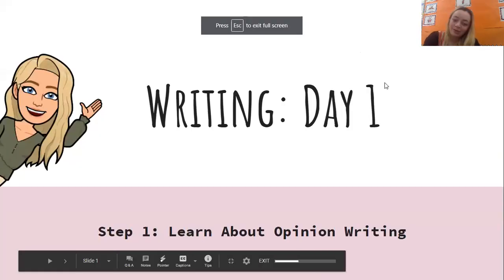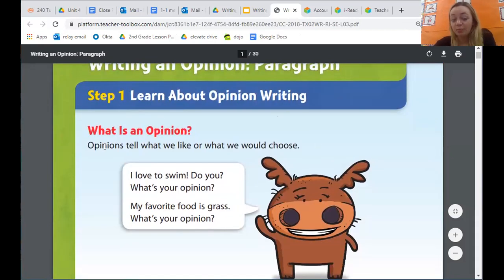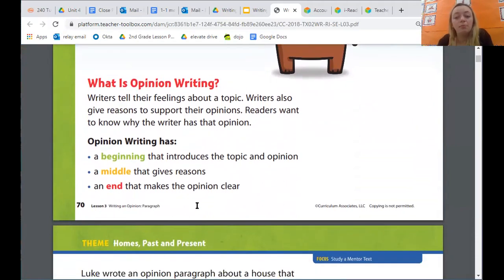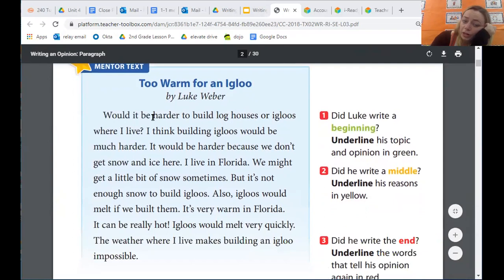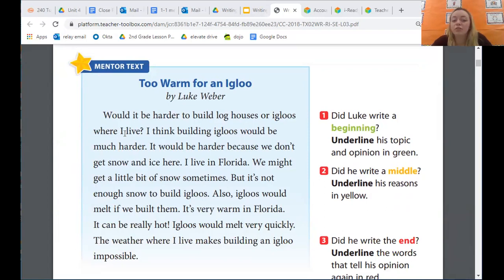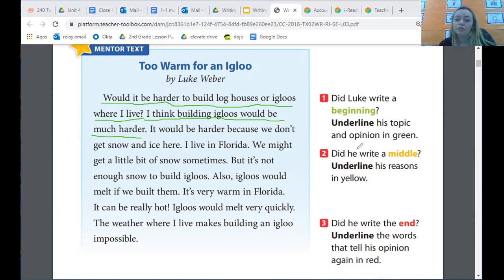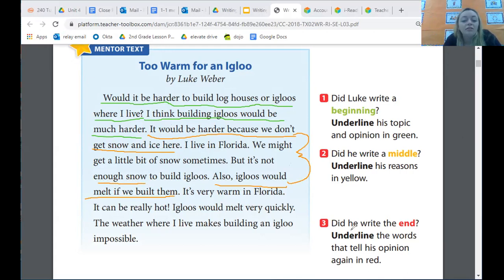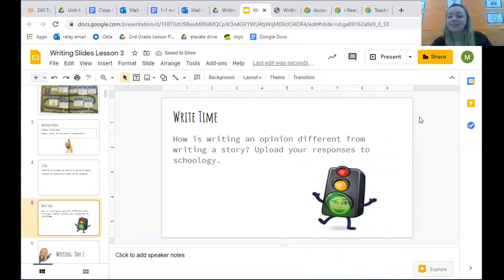Lesson 3 (1/11/20) pg 70-71